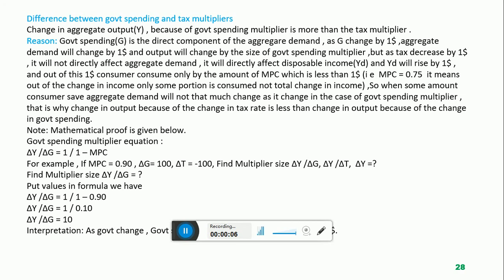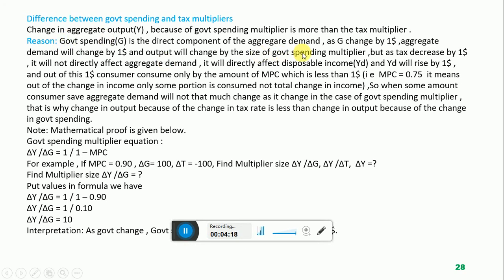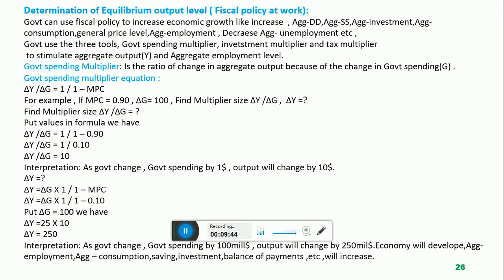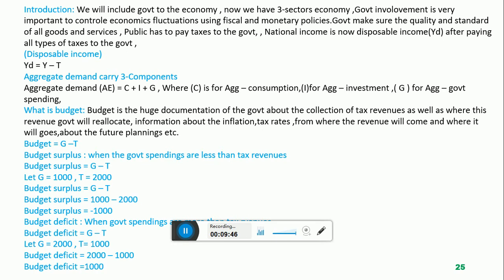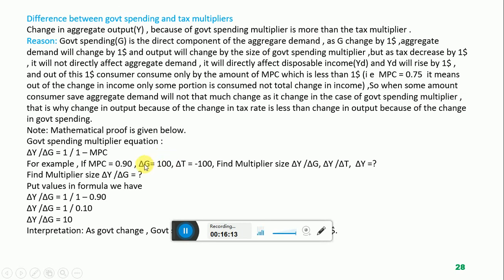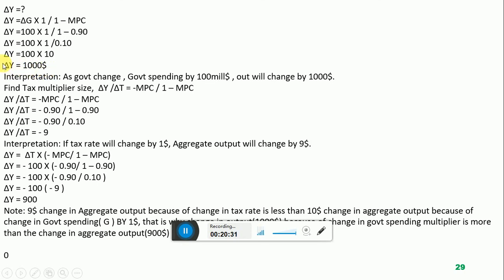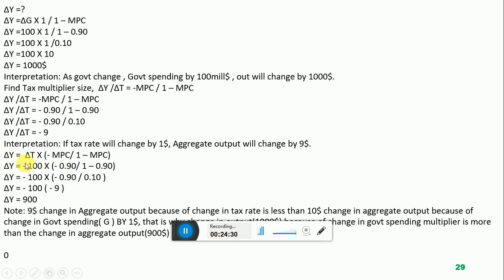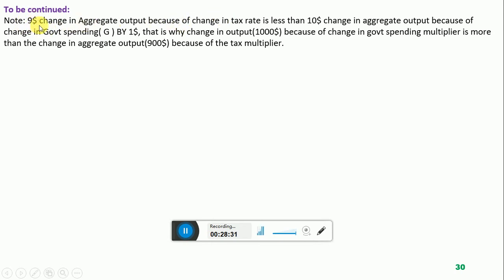Difference Between Govt Spending & Tax Multipliers